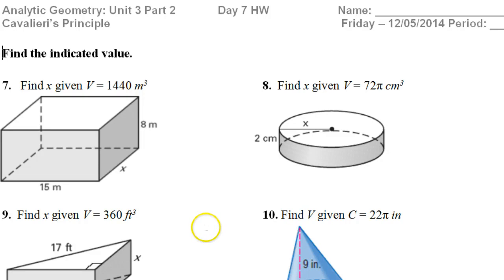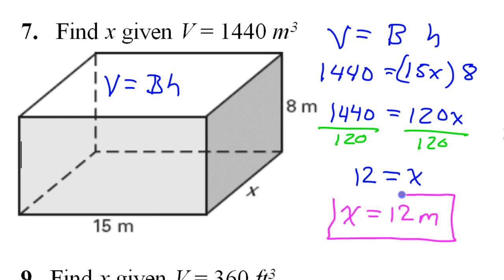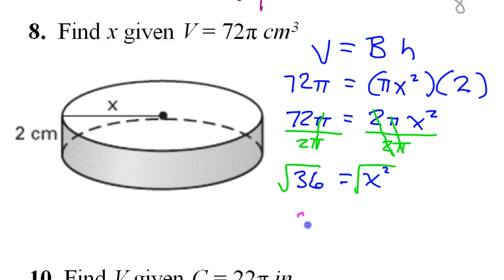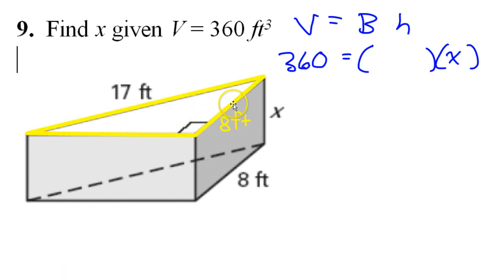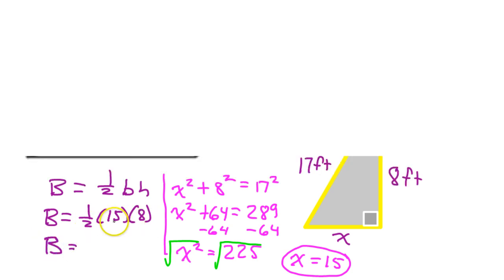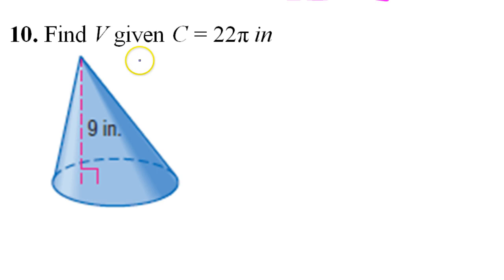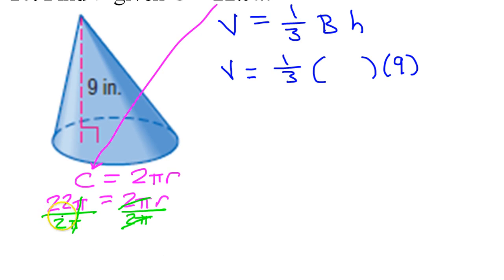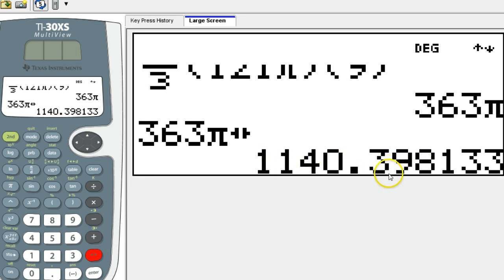Day 7 HW #7 to #10 Find Length Given Volume, Find Volume Given Circumference